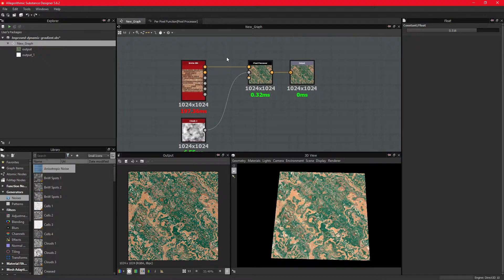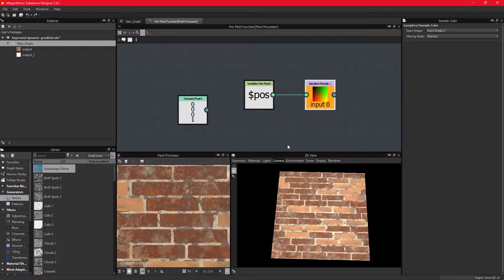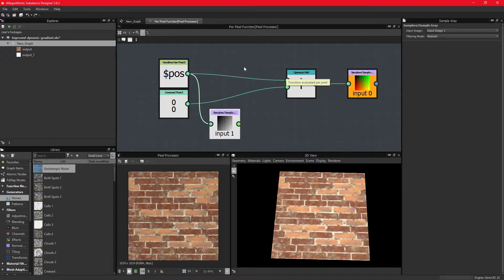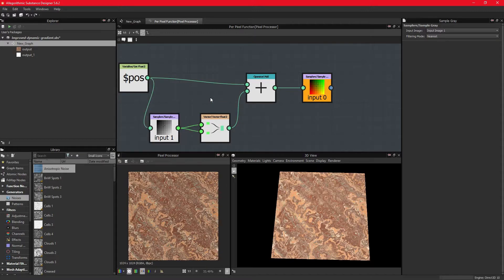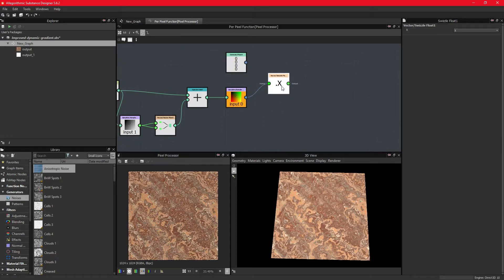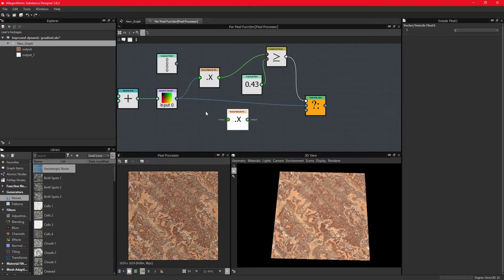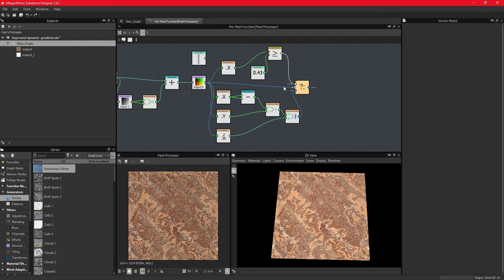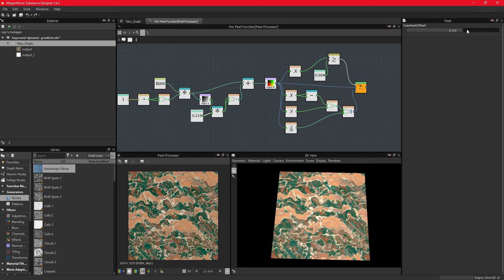[Short] Substance Designer - Introduction to the Pixel Processor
This video will introduce the basics of the pixel processors and what it is used for.